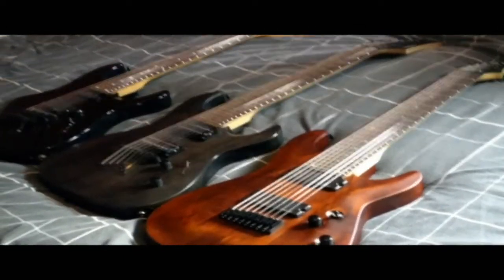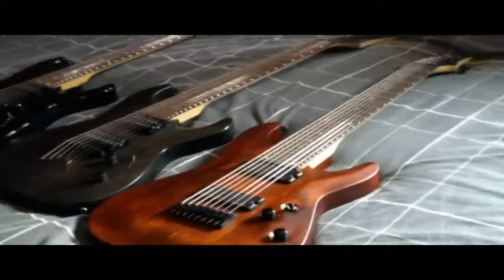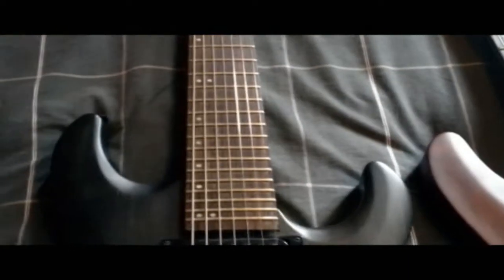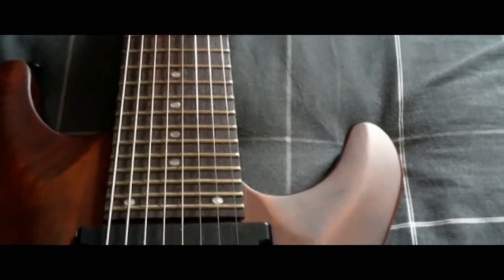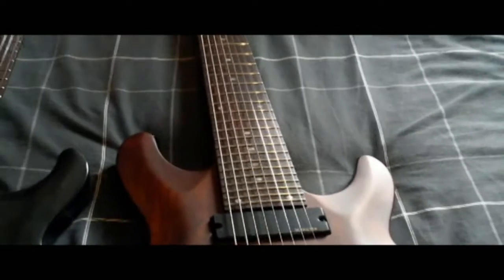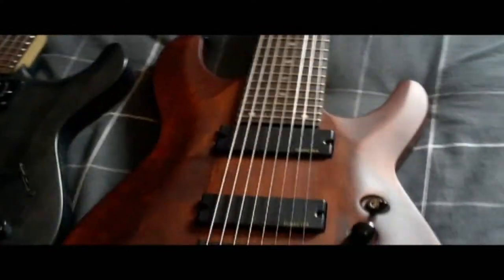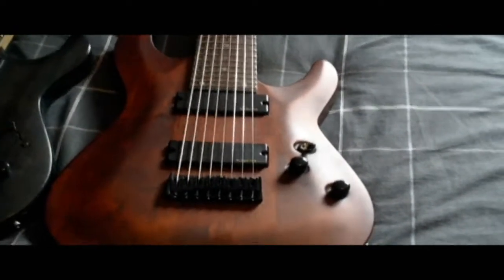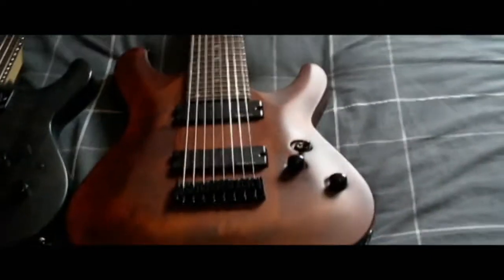8 String From 6 String Guitar - Part 1, Neck Comparison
Just a quick look at the size differences of guitar necks and why i personaly think you shouldn't go straight to a 8 string guitar from a standard 6.

Jackson Pro Custom 6
Black Knight RS-50-7Z
Schecter Omen 8

Filmed useing a JVC Picsio GC-FM1 HD Camcorder